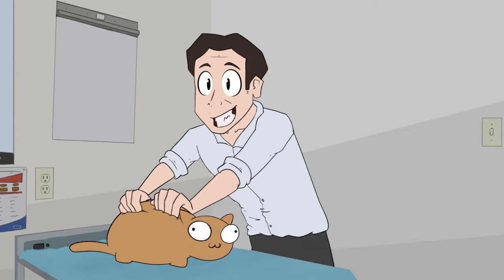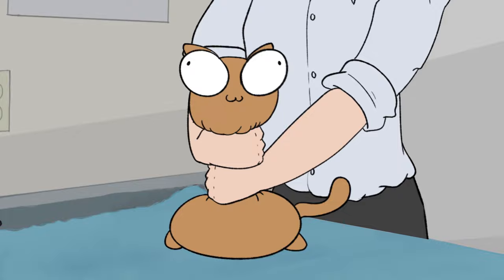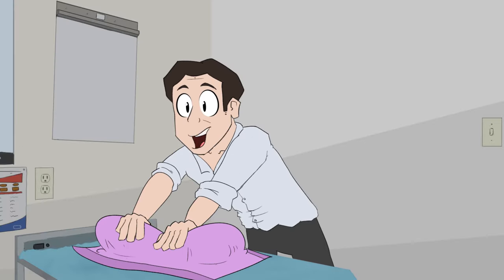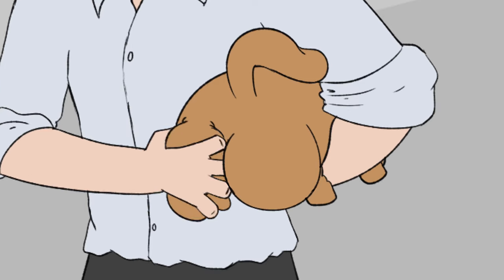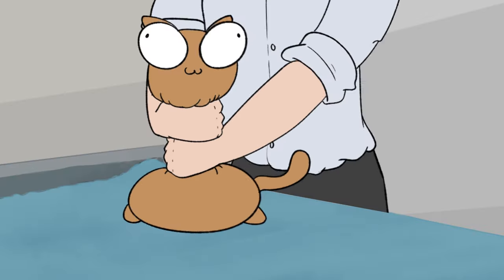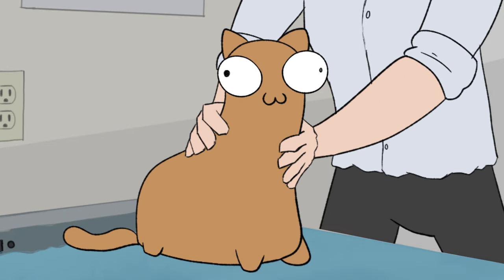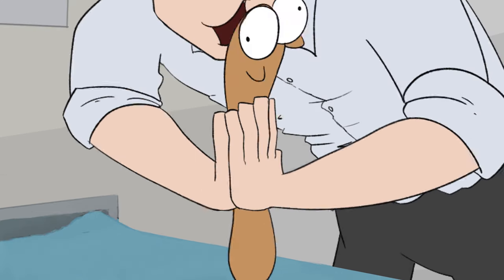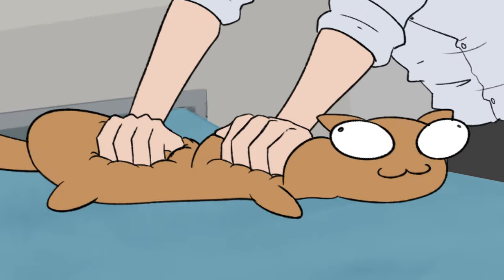SQUISH THAT CAT - ANIMATED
Squishing cats are performed by trained professionals.